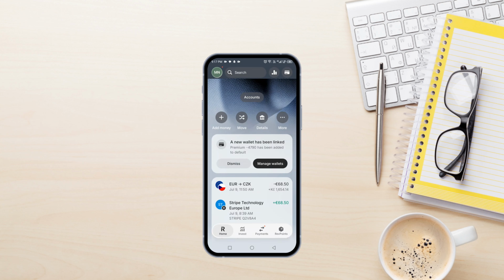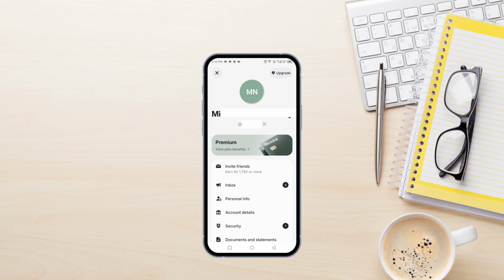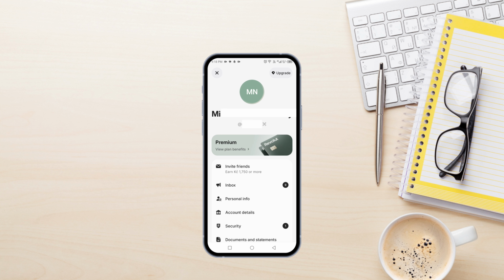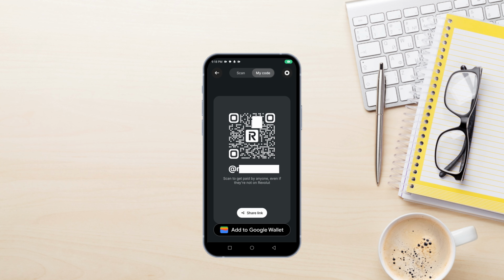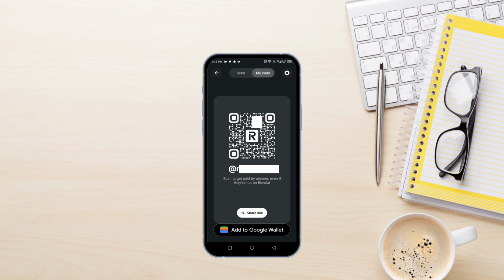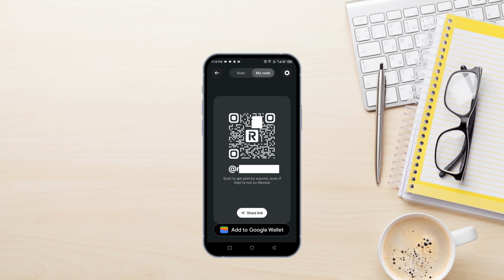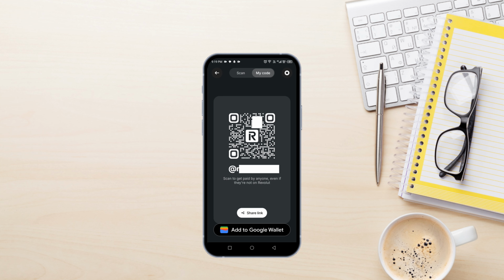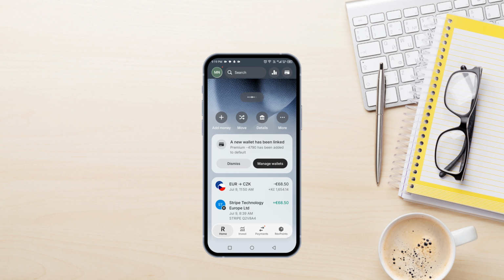How To Find RevTag On Revolut App: Quick Step By Step Guide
Finding your RevTag on the Revolut application requires navigating to the personal account section of the mobile interface. The procedure takes under thirty seconds and allows users to quickly locate their unique financial identifier from the main user interface.

This overview explains how to access the profile menu, locate the username, and utilize the built-in sharing features for peer-to-peer transfers. It also addresses the privacy implications of distributing this identifier, as it directly exposes the legal identity of the account holder to the recipient.

What is covered in this video:

Users must open the Revolut application on a smartphone and locate the personal profile icon positioned in the upper left corner of the primary dashboard screen.

Selecting the profile icon opens the main account page where the official RevTag is displayed in small gray text directly underneath the legal name of the user.

Tapping once on the specific username text automatically copies the identifier to the device clipboard for easy pasting into messaging platforms.

Selecting the adjacent icon generates a unique QR code on the screen that other individuals can scan to initiate instant financial transfers.

Sharing these unique identifiers involves a significant privacy trade-off because it reveals the verified legal name of the account holder to the person receiving the information.

Exiting the profile menu and returning to the main account dashboard is accomplished by tapping the small directional arrow located in the corner of the user interface.

Mentioned in this video: Revolut, RevTag, QR code, smartphone clipboard, profile menu, account dashboard, peer-to-peer transfers, legal name privacy.

📌 Timestamps:

0:00 - How to open the Revolut profile menu
0:28 - Locate your RevTag username